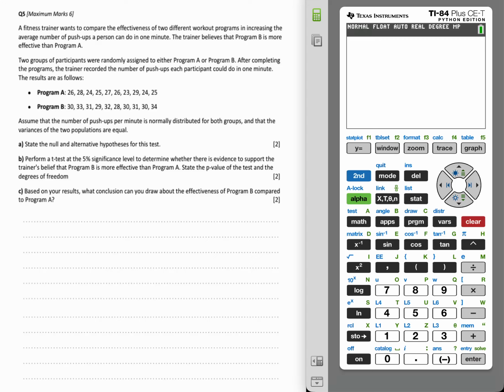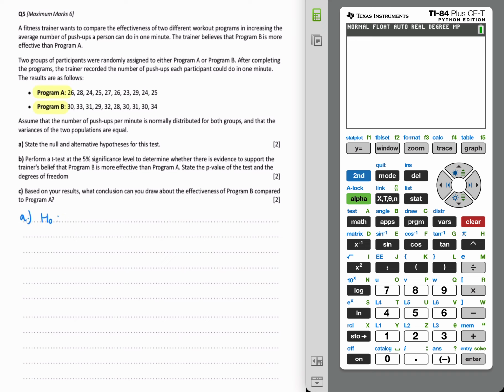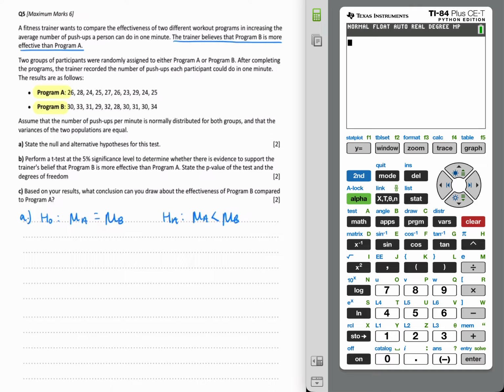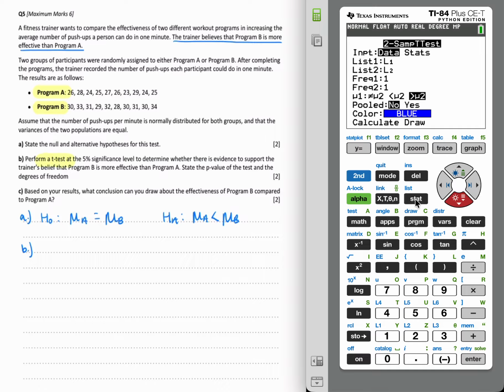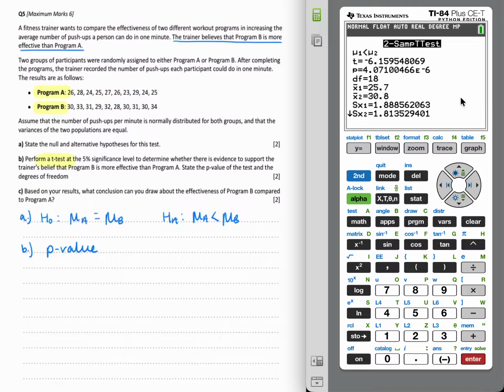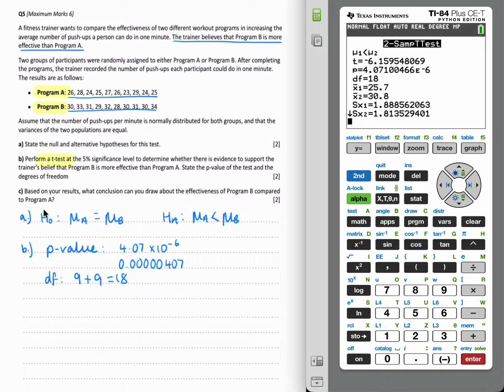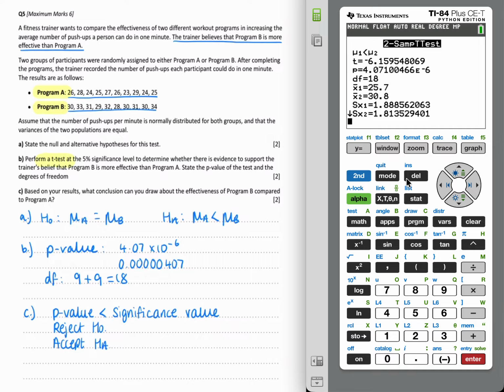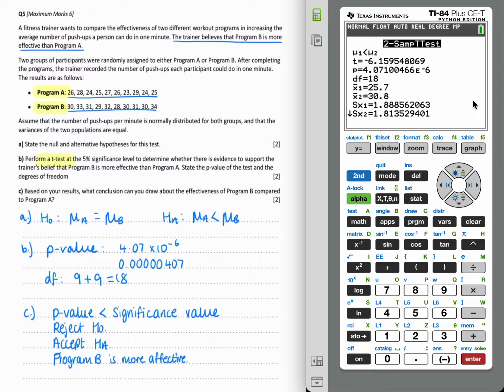Ttest SLAI DP Exam Question - worked solution